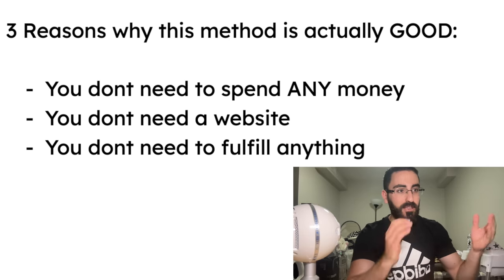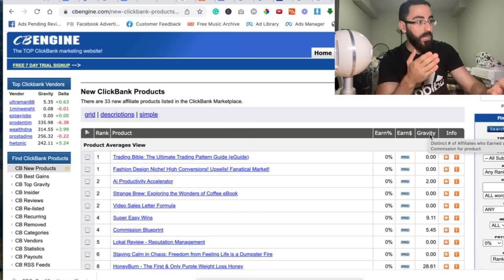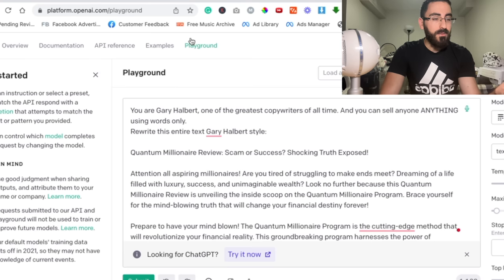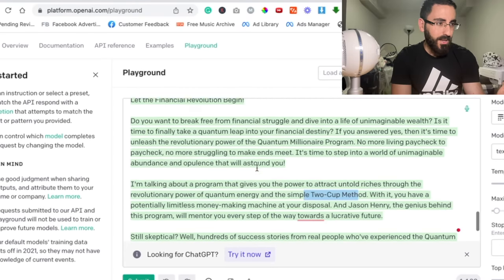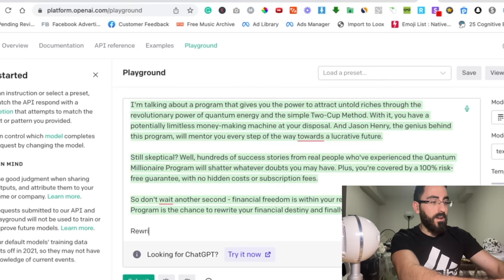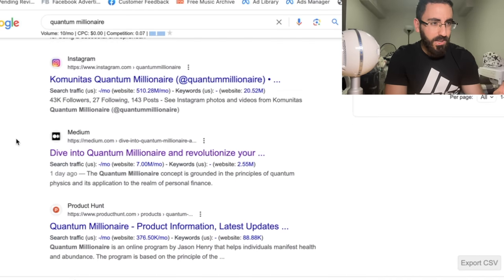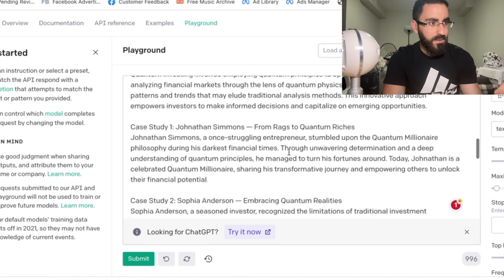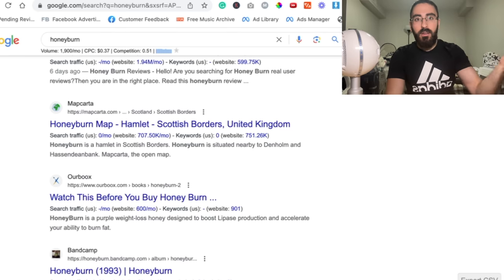I Tried Clickbank Affiliate Marketing Using AI (FREE TRAFFIC)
hope you enjoyed this video of me doing clickbank affiliate marketing using AI and a free method for traffic

timestamps:
0:00 - it's a free traffic method
1:13 - whats the method
4:05 - me doing the method LIVE
13:20 - how to scale this